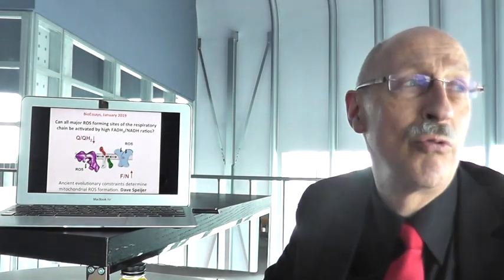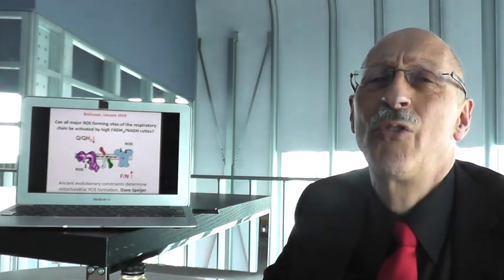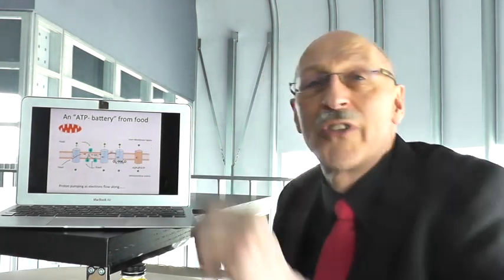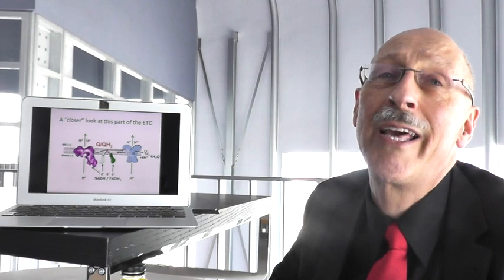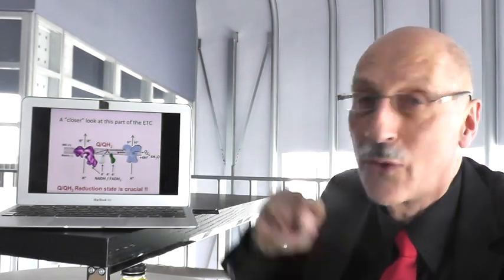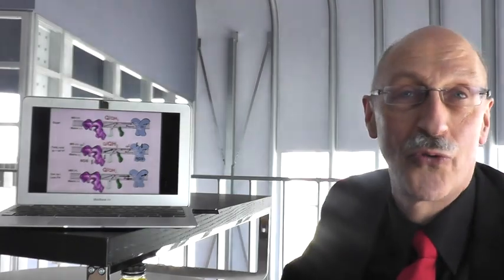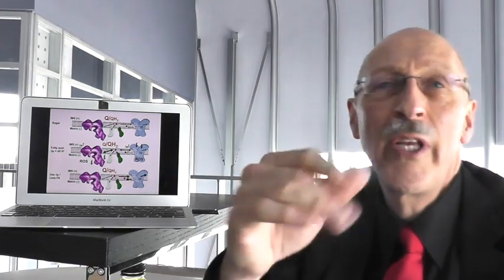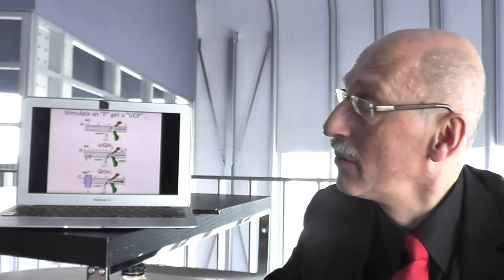BioEssays: Ancient Evolutionary Constraints Determine Mitochondrial ROS Formation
Peroxisome evolution, uncoupling, and lacking neuronal fatty acid (FA) oxidation are linked to ROS formation in respiratory chains. Substrates with high FADH2/NADH ratios initiate ROS formation in Complex I and III due to competition for the electronacceptor Q, which is intensified by the “Q-cycle” of Complex III. For more, read the full article by Dave Speijer